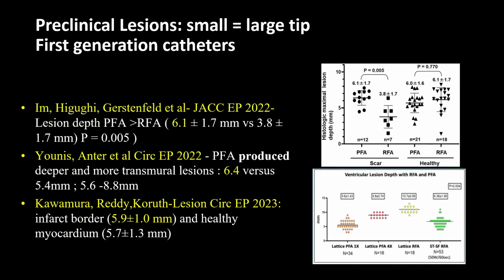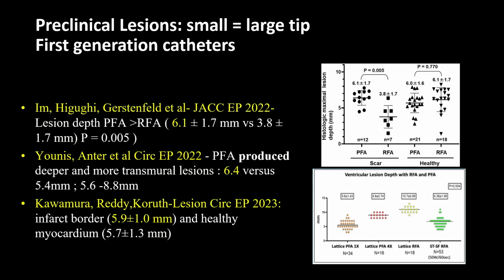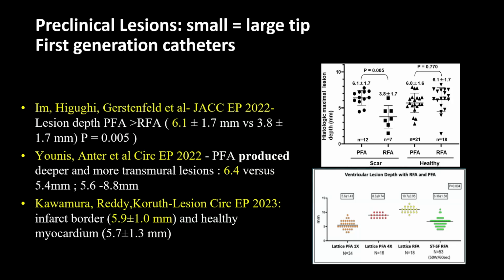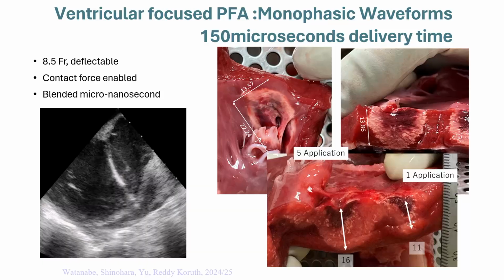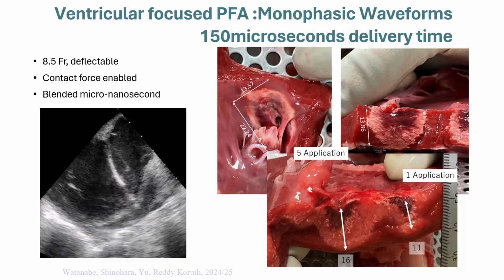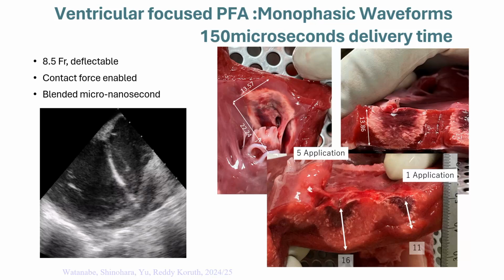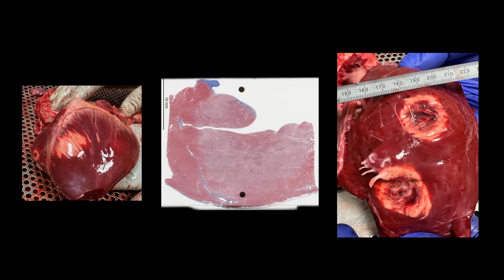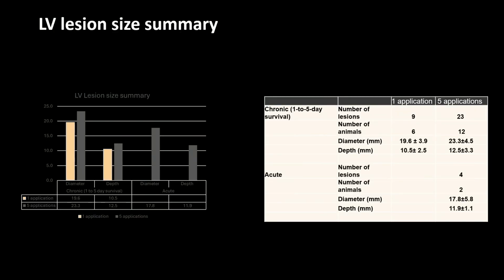Jacob S. Koruth, MD | Pre-Clinical Data Field Medical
Jacob S. Koruth, MD
Mount Sinai Health System

Dr. Jacob Koruth presents his pre-clinical research and experience on an investigational device.

This video is part of the Field Medical Satellite Symposium at Heart Rhythm 2025 in San Diego, CA.